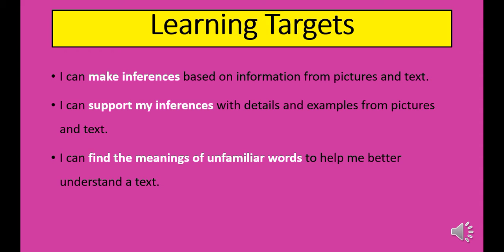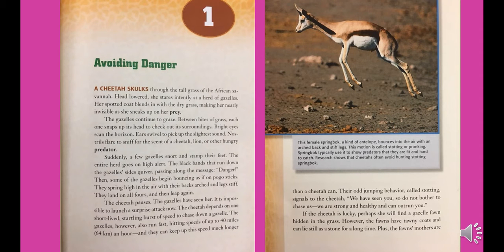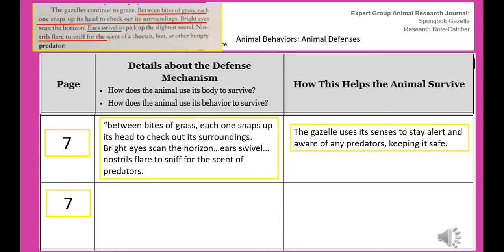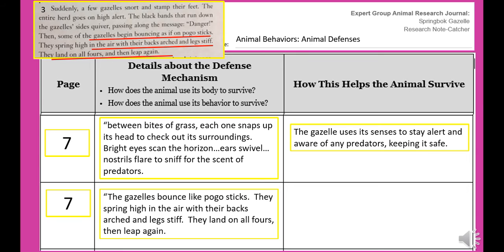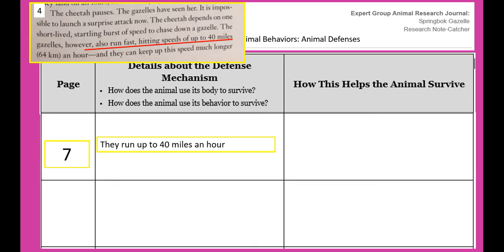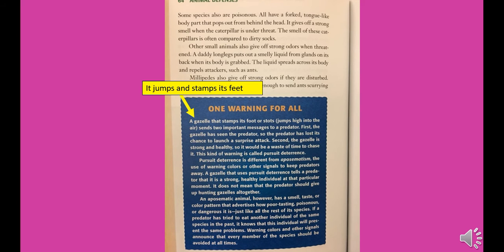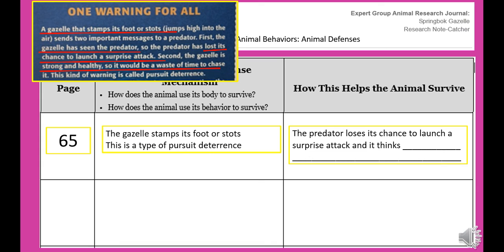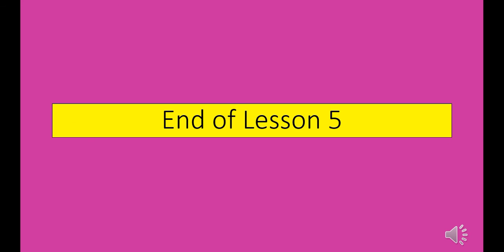M2 U2 L5 Springbok Gazelle